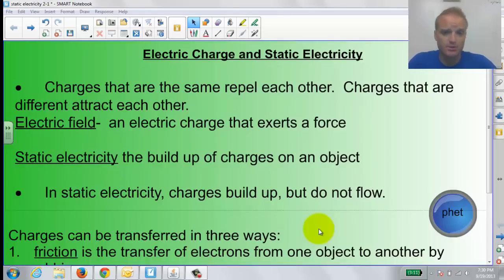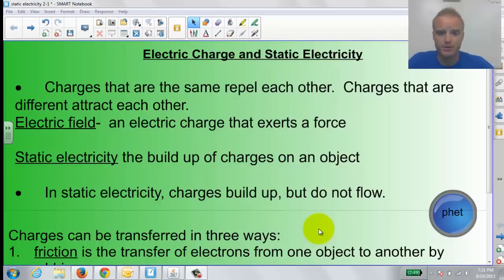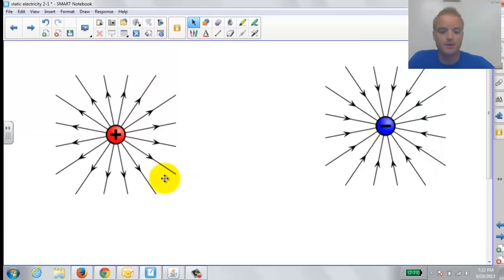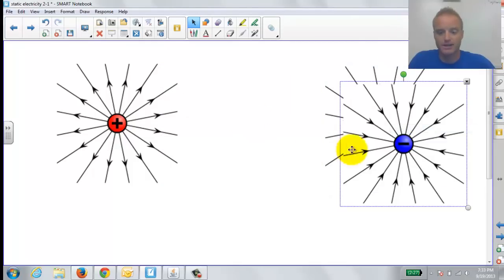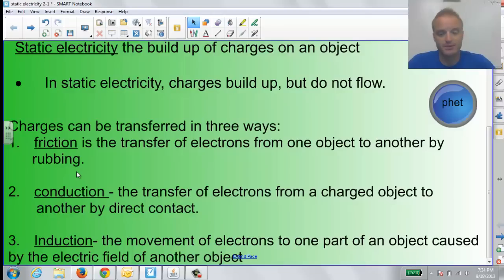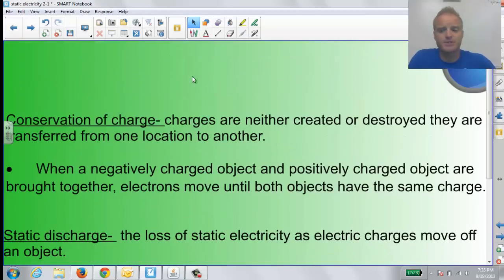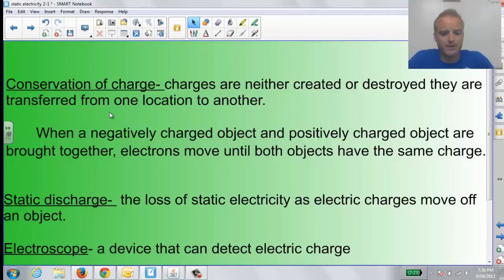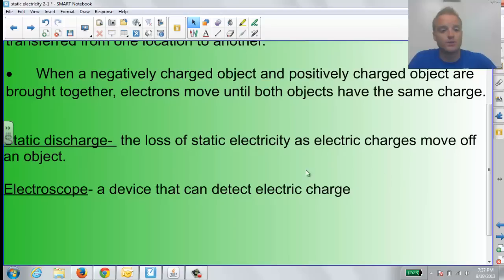Static Electricity 2-1